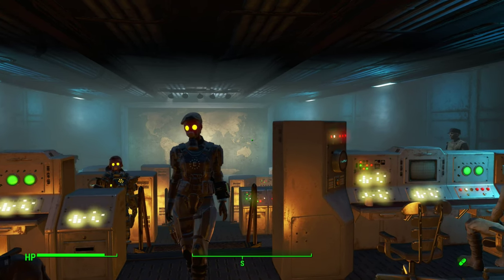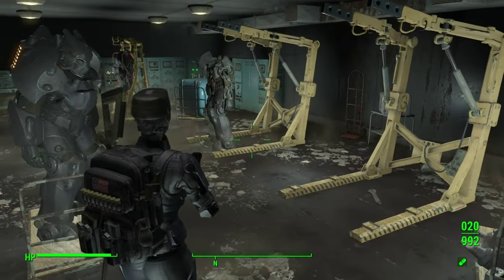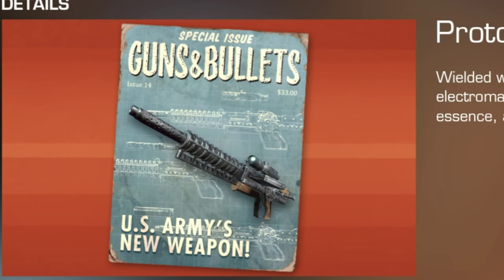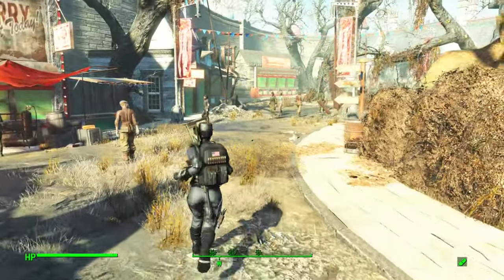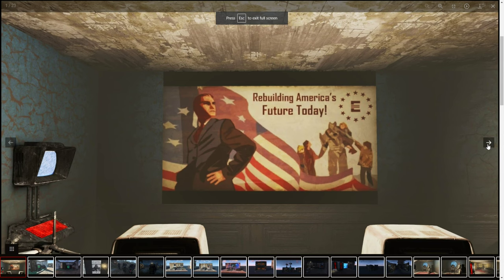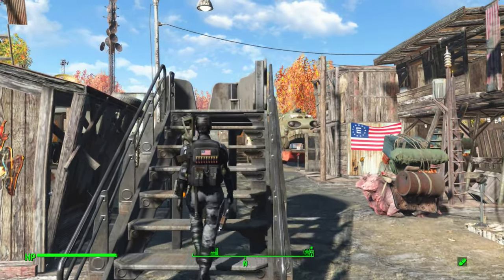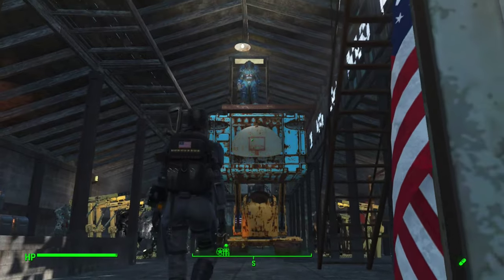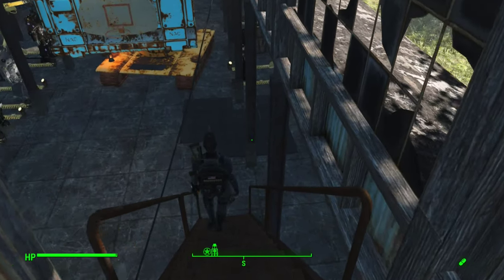Buff Your America Rising Enclave Faction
You've got the Commonwealth on its knees as the Enclave with your America Rising 2 playthrough--now what?   Let's buff your Enclave!
Thank you for your suggestions viewers--several of them appear in this video (including a bonus Army Depot settlement tour). I have linked the mods I was intentionally featuring here.
Note: I forgot to mention that integrating non-CC power armors requires America Rising 2- Unofficial Power Armor Patch Repository by FirePonk (link below).

America Rising 2- Unofficial Power Armor Patch Repository by FirePonk

Militarized Minutemen Uniforms Patches and Insignia Add On by Zachtan1234
0:00 Intro
0:40 PowerArmors!
2:58 Weapons!
4:35 Apparel
5:32 MORE Enclave presence!
9:05 Robots!
10:17 Tour of my Depot Settlement